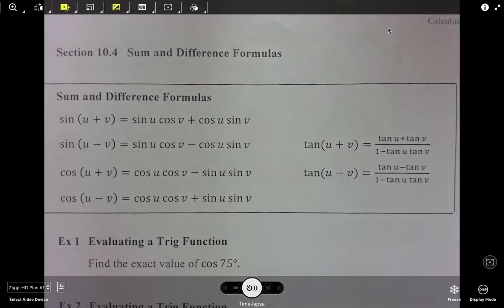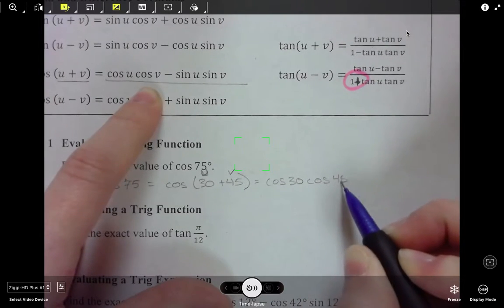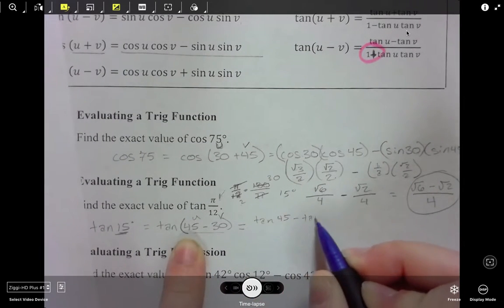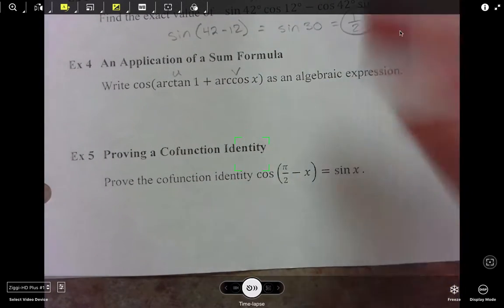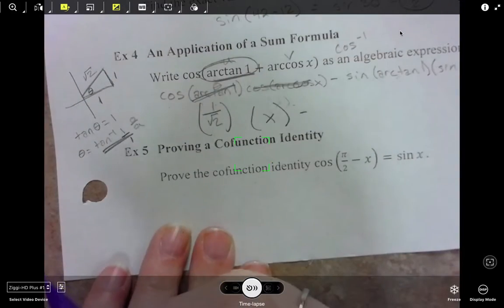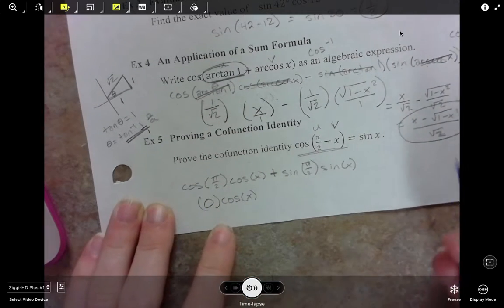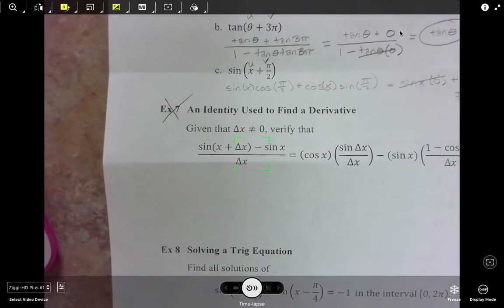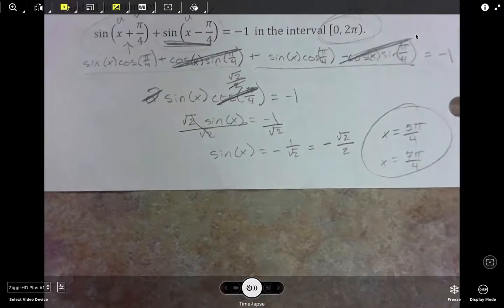Calc 10 4